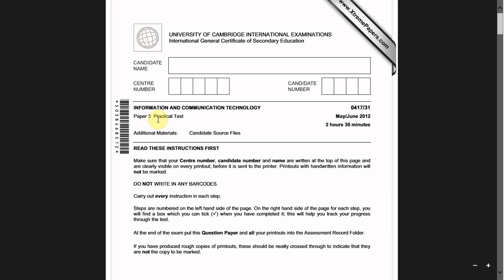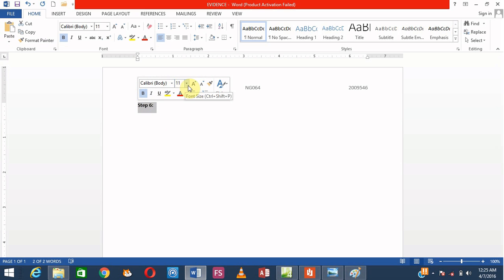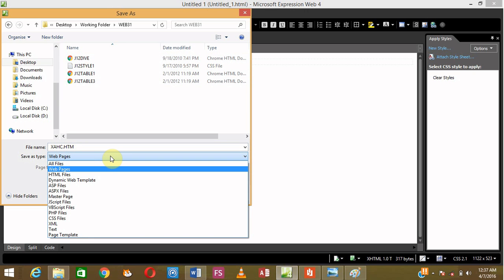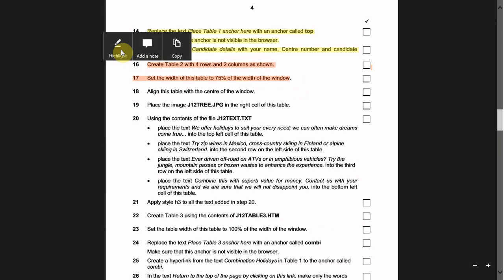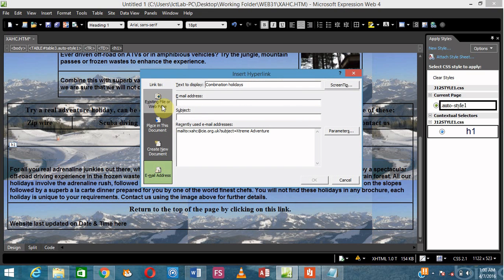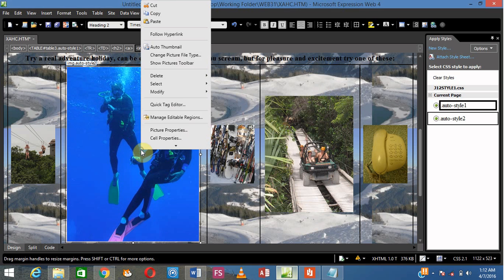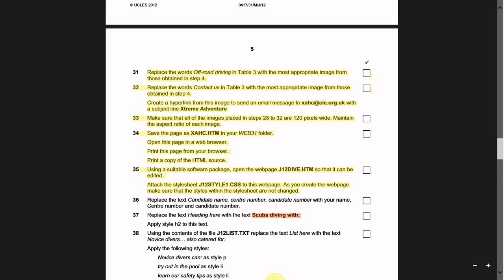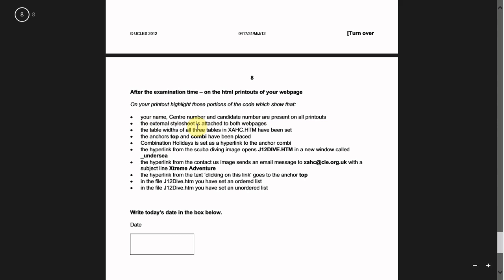IGCSE ICT Web Authoring May/June 2012 Paper 3 - Microsoft Expression Web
Step by step solution to May/June 2012 IGCSE ICT web authoring using Microsoft Expression Web.